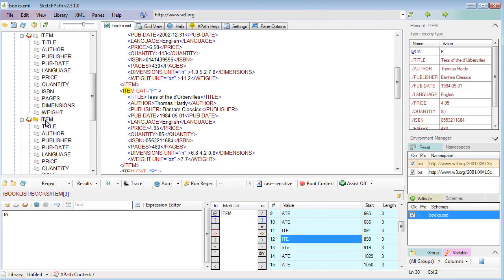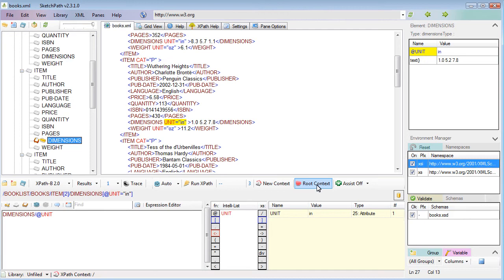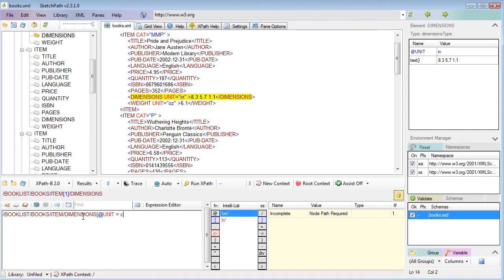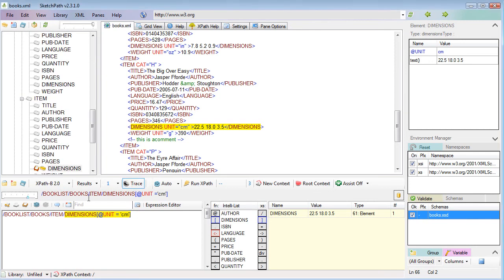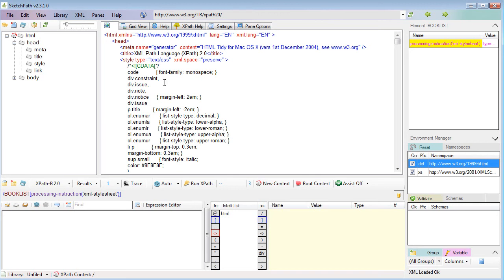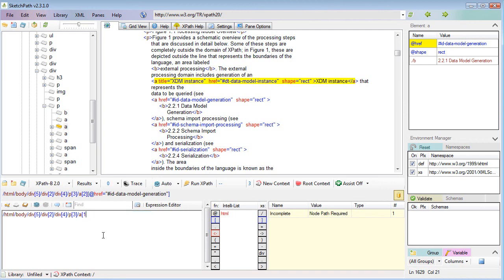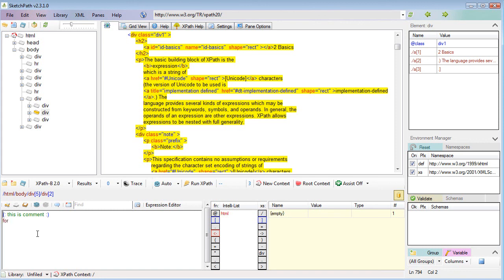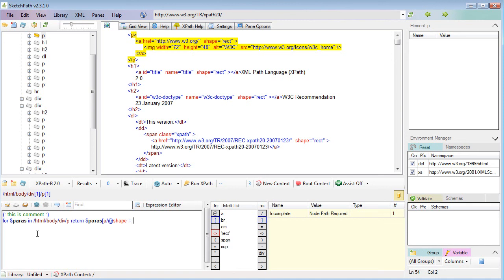SketchPath XPath Tool Screencast Part 2 of 3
How to use SketchPath to create XPath expressions, also covers creating and maintaining XPath variables